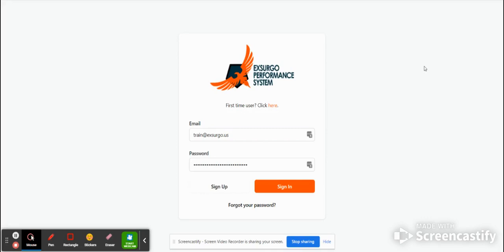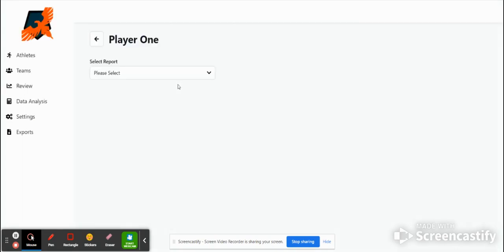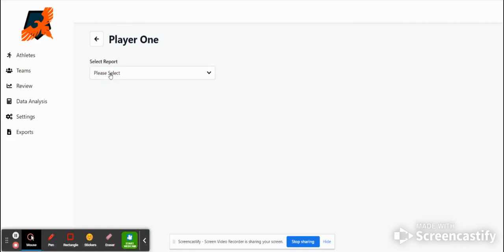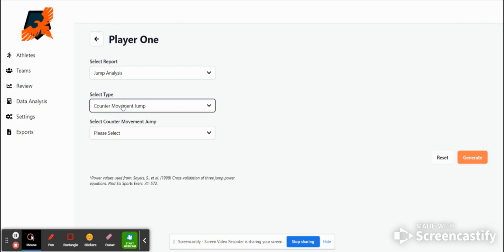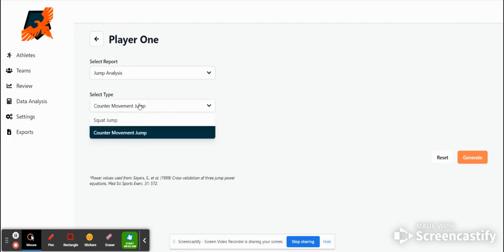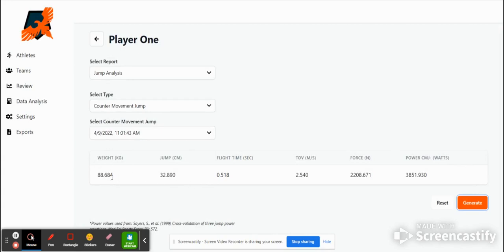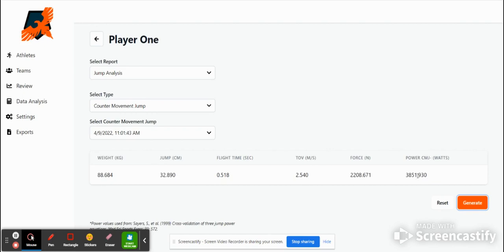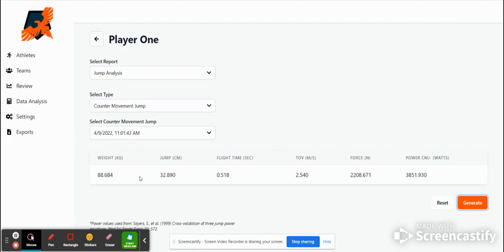Jump Analysis with Exsurgo Performance System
Today we are going to show you how to use the Exsurgo Performance System to show some detailed metrics about the jump data users can collect using a gFlight and the Exsurgo Performance System.

Using jump data captured using a gFlight and the mobile app of the Exsurgo Performance system, users can calculate power using the Sayers equation.

Other data extrapolated from the jump are:

Time in Air
Take Off Velocity
Force

With these values, you can track your athlete's development, their response to training in the hopes of seeing improvements. Use it to monitor fatigue as well.

ＥＸＳＵＲＧＯ